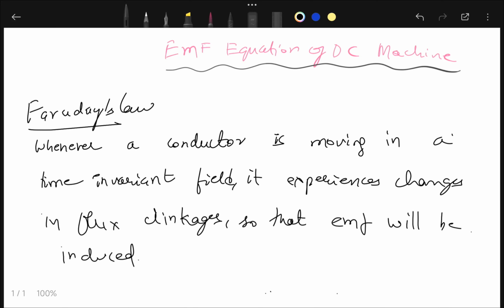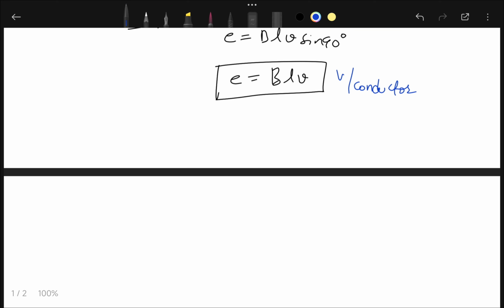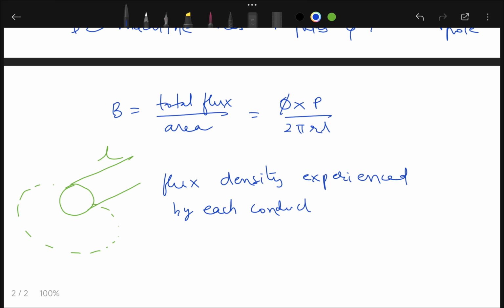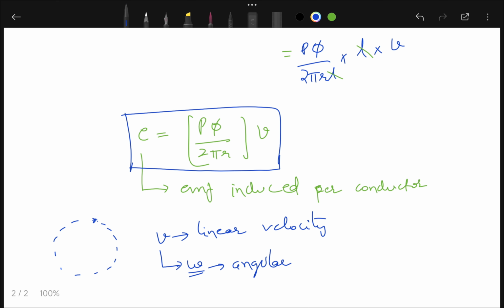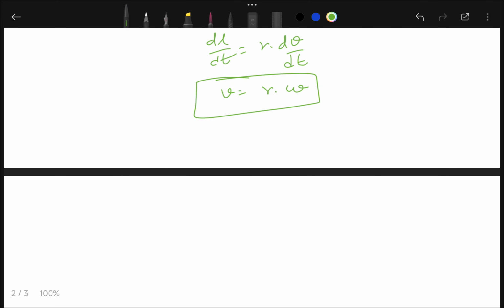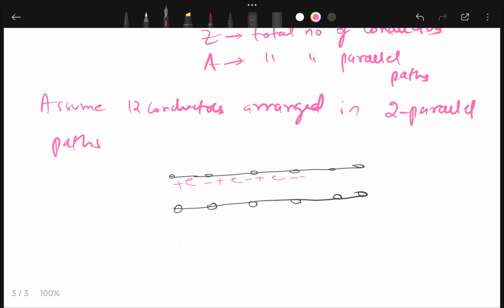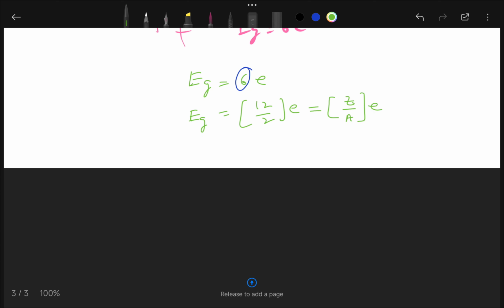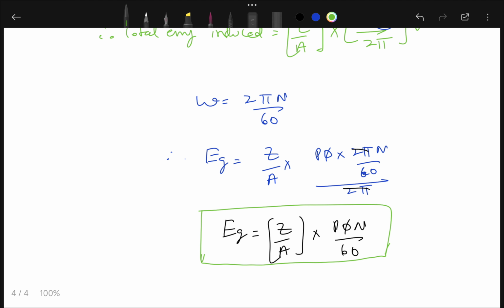EMF EQUATION of DC MACHINE.......A New Approach